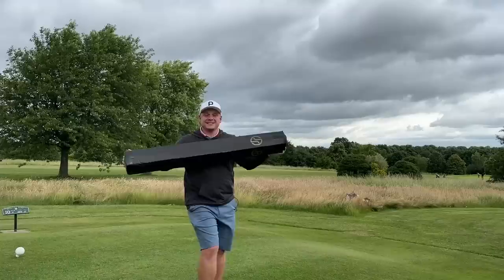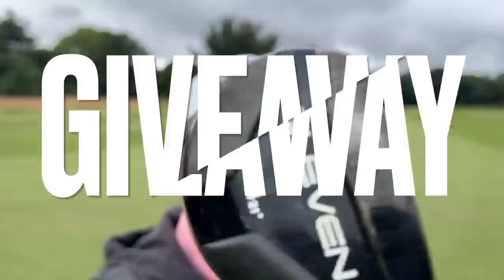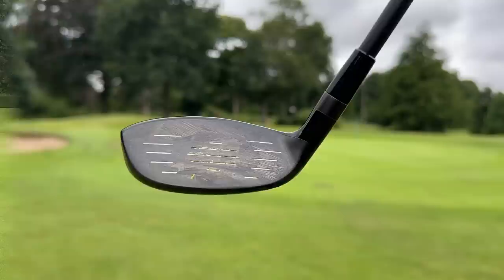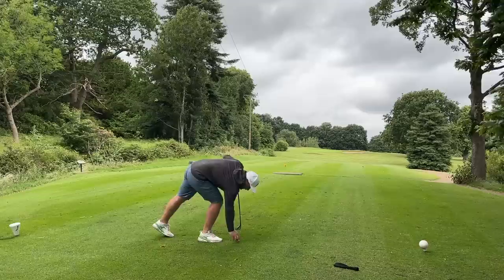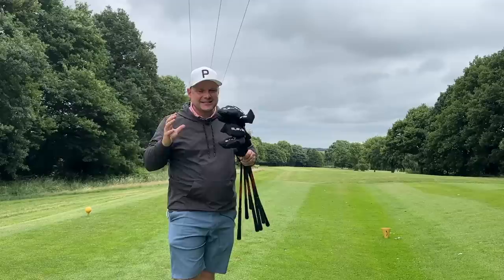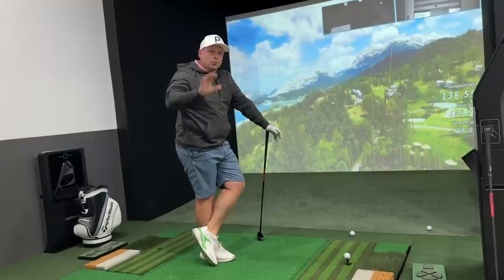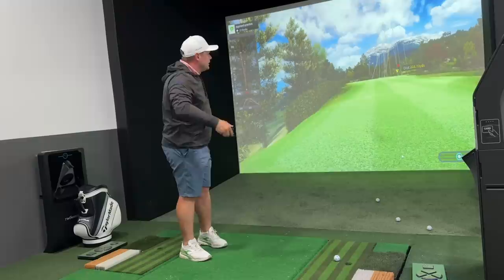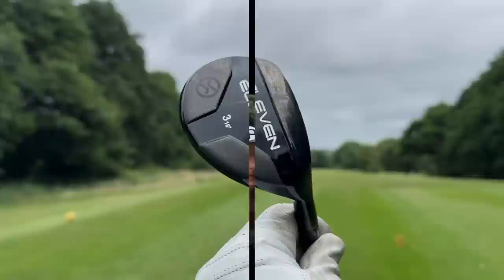The EASIEST Irons EVER? - I Thought This Was A GIMMICK!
The EASIEST Irons EVER? - I Thought This Was A GIMMICK! When buying golf clubs we always think about what are the best forgiving golf clubs? The best golf clubs of 2023? The best forgiving golf clubs of 2023